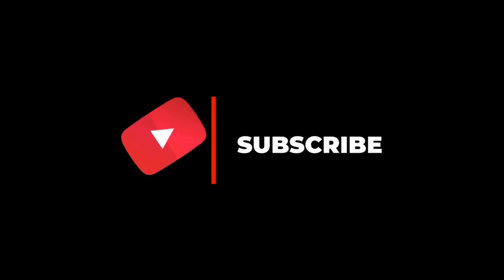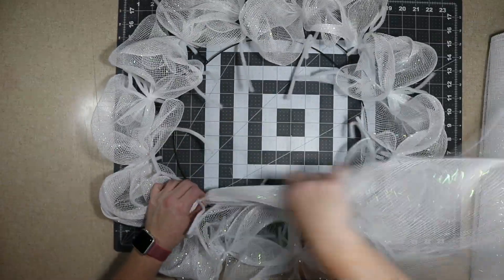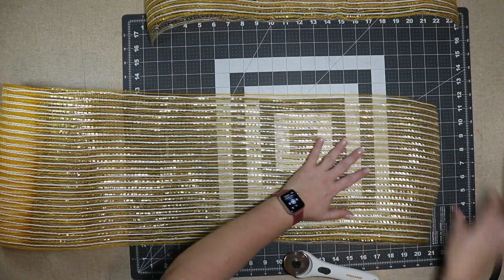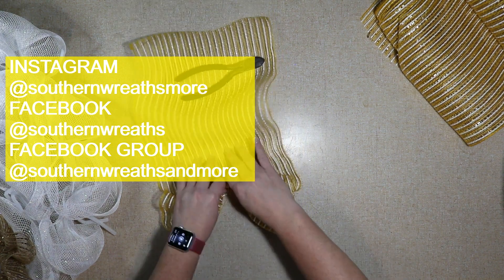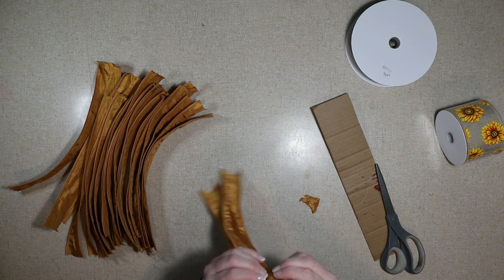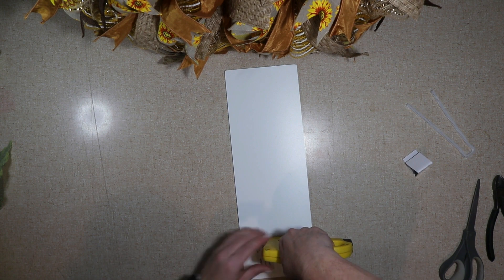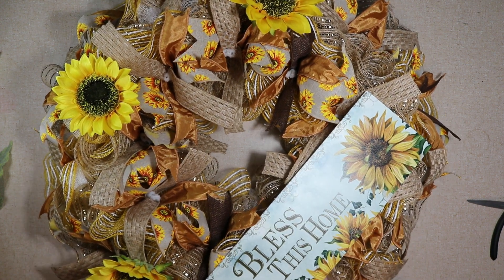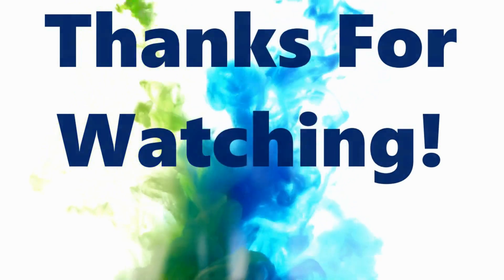LARGE SUNFLOWER WREATH TUTORIAL, 18 INCH WREATH FRAME, DOLLAR TREE FRAME, WREATH TUTORIAL, SUMMER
LARGE SUNFLOWER WREATH TUTORIAL, 18 INCH WREATH FRAME, DOLLAR TREE FRAME, WREATH TUTORIAL, SUMMER WREATH TUTORIAL

Items used:
10 inch jute and gold mesh: Old Time Pottery (this is the closest I could find)
Gold ribbon: I couldn't find the ribbon but this one would work

This beautiful sunflower wreath is handmade on an 18 inch wired wreath frame. It measures 32 inches across and 8 inches deep. It's made using 21 inch white mesh and two different 10 inch meshes. One is a jute mesh with gold metallic stripes and the other is an orange/yellow color with white lines through out. There are three different wired ribbons. The first is a 1.5 inch solid dark gold ribbon. The next is a 1.5 inch brown ribbon with a basket weave pattern. The last one is a burlap colored ribbon with vibrant sunflowers that look as though they're painted on. The sign is made for outdoors and measures 15x5.5 inches. It has a blue background with sunflowers and vines across the bottom. The sign says Bless This Home. The final touch to this wreath are the sunflowers. There are three large realistic sunflowers with leaves. This wreath will look amazing displayed on your door, in your entry way, or above your fireplace for Spring, Summer, or even all year long.